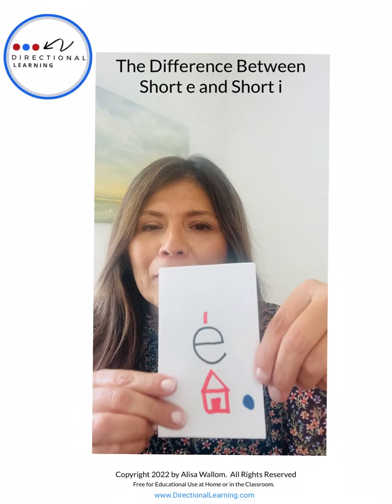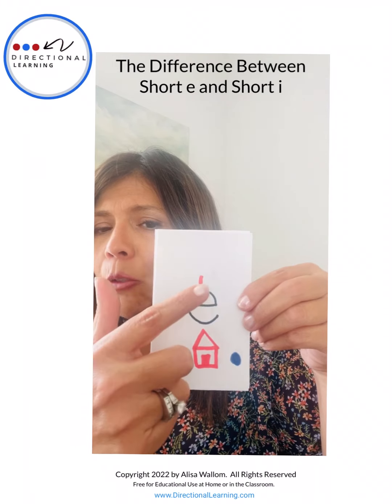Understanding Short e and i Vowels| Read and Spell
Learn the difference between short e and short i. If your student confuses the two sounds watch this three minute video to teach your student the difference when Reading and Spelling the vowels short e and i.

With the short vowel sound letter e is it's all about the chin dropping and the mouth opens.  Use a Nutcracker to show the student what is happening with the Nutcracker and their own chin and mouth.  We have the student look in the mirror at themselves and at Eddie the Nutcracker as they say the sound short vowel sound e the  mouth opens and chin drops.

Then we teach the students the short sound for letter i is the Itchy Indian Elephant and he is too busy getting ready for the parade and is grinning or smiling when he says the short sound i because he is gonna dance in the parade and run away from the itchy blue flies.  He is too busy dancing in the parade to talk so his chin doesn't move.  Have students make the number one with their pointer finger and that represents the Itchy Indian Elephant's trunk and he is dancing in the parade and his chin doesn't drop as you say this sound.  He is too busy to talk he is dancing in the parade and running away from the itchy blue flies.

Student learns to identify the letter and sound by seeing a picture to represent the sound.  And we also make it multi sensory by having the student make Eddie the Nutcracker puppet.